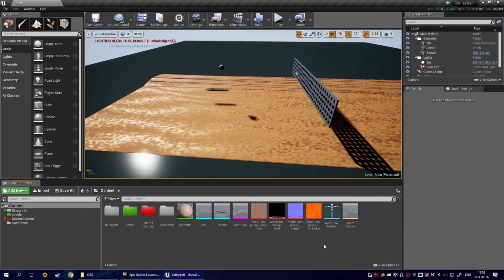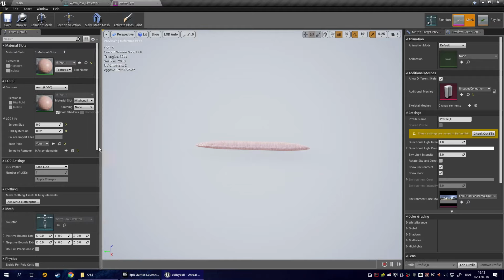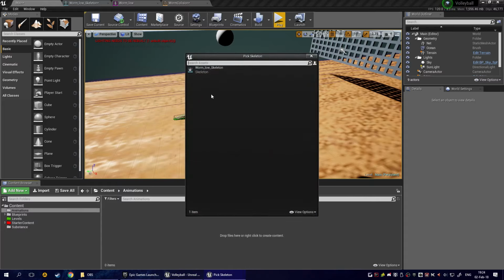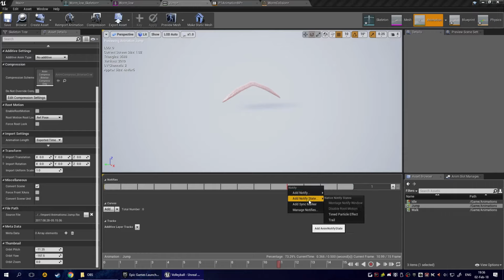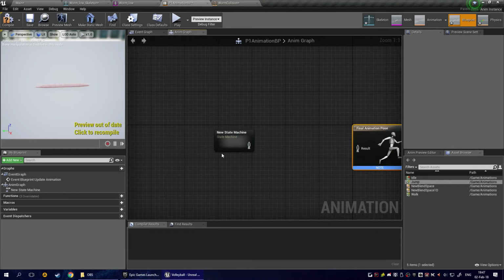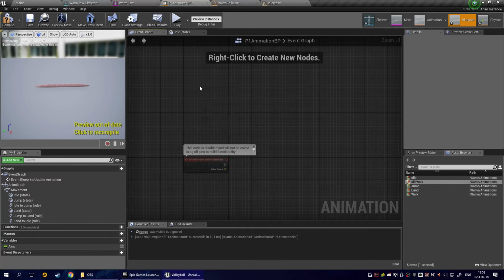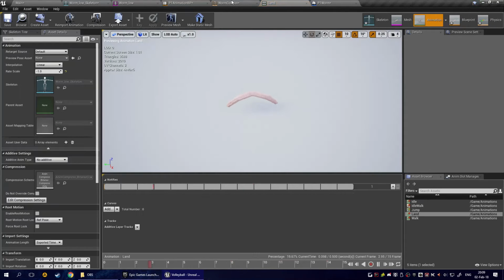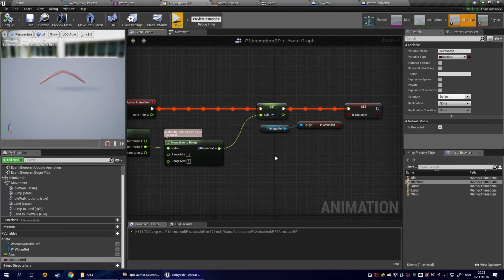Game Development Ops - UE4 Animation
An overview of the animation system in UE4.